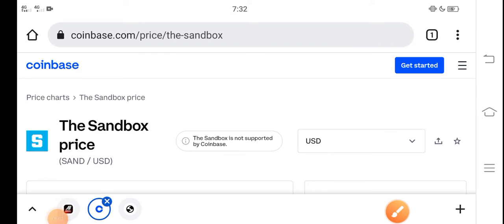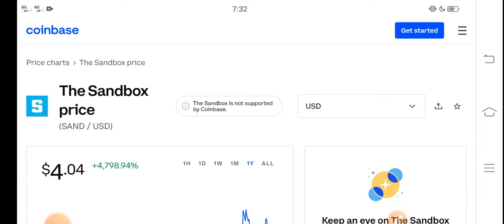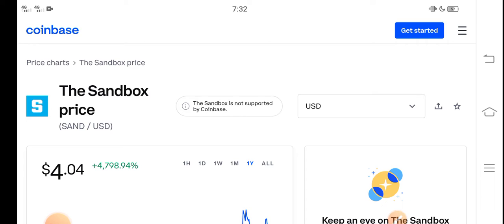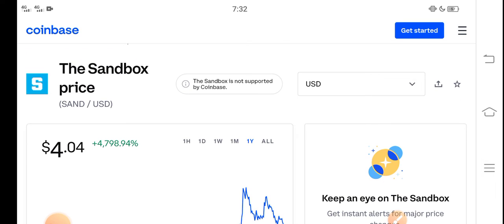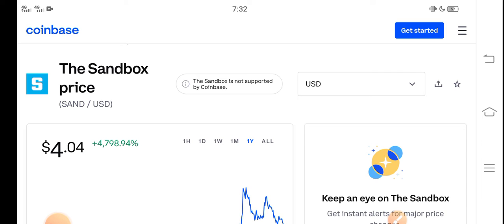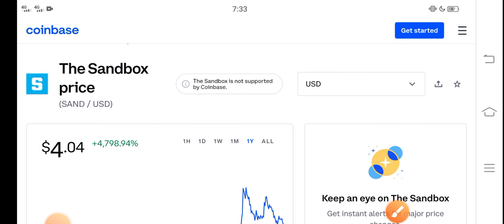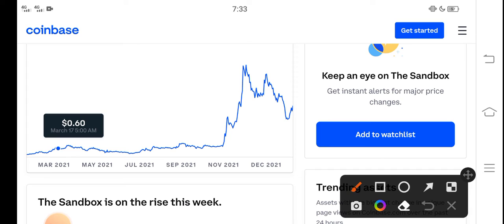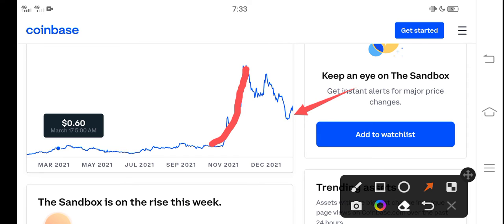SAND Profit Oppurtunity || The Sandbox Price Prediction! SAND Today News